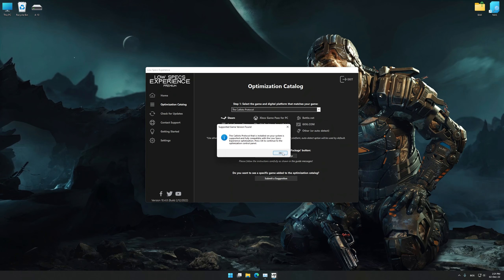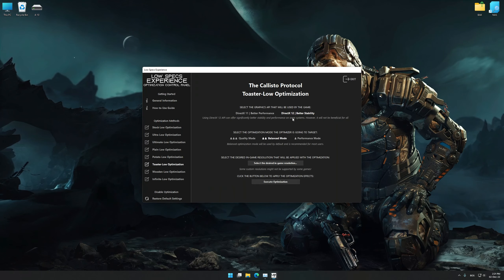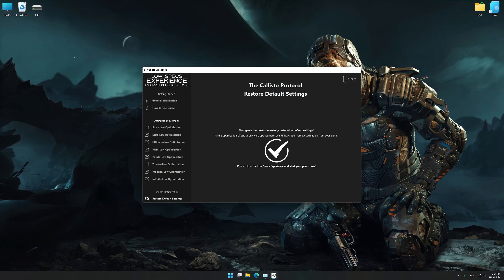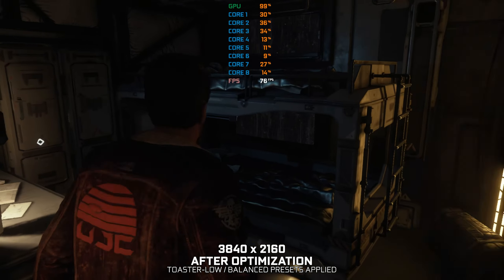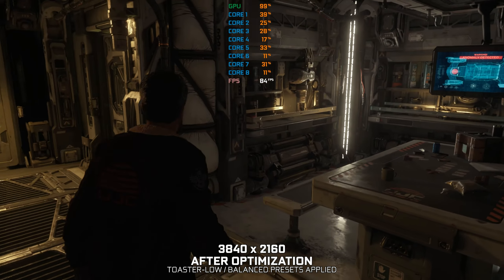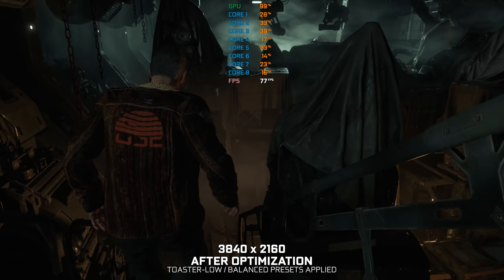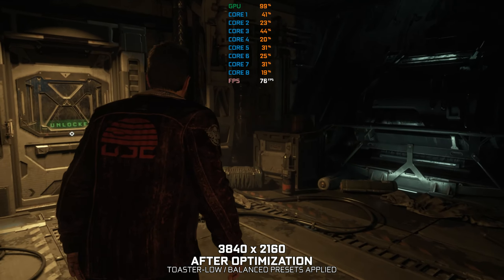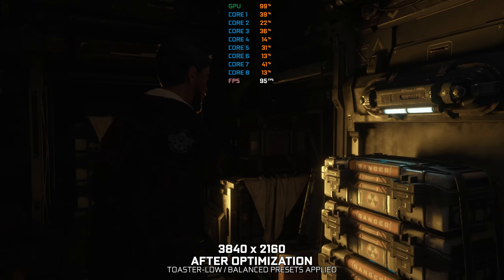The Callisto Protocol - How to Reduce/Fix Lag and Boost/Improve Performance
This is a simple-to-follow-guide video on how to improve performance and reduce the lag of The Callisto Protocol. The optimization shown in this video is powered by the Low Specs Experience. Low Specs Experience is an in-house developed game optimization tool designed to optimize your favorite video games for maximum possible performance. It's a lightweight software package compatible with low-end, mid-end, and high-end PC configurations.

00:00 Introduction and Optimization Preset Comparison
01:31 Optimization Guide
03:00 Additional Gameplay Footage